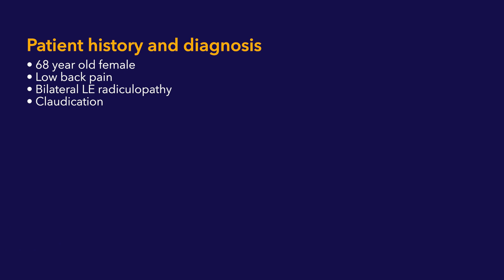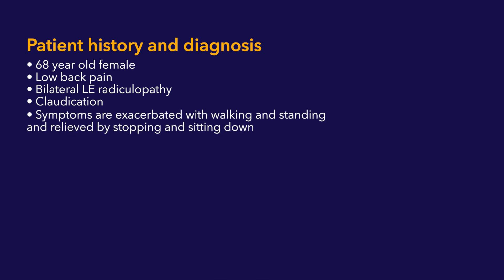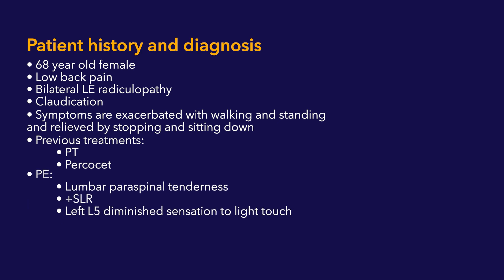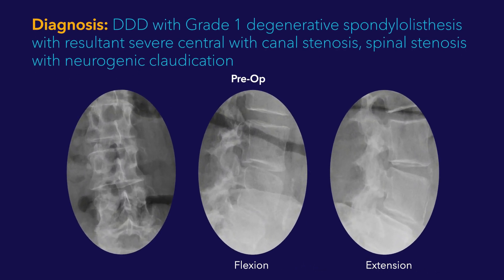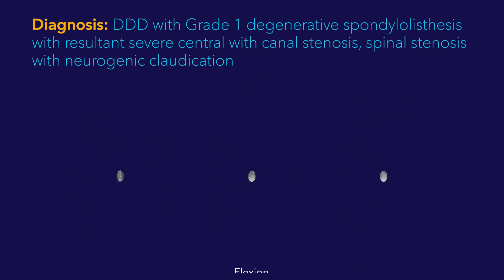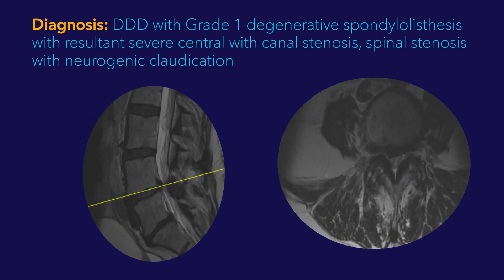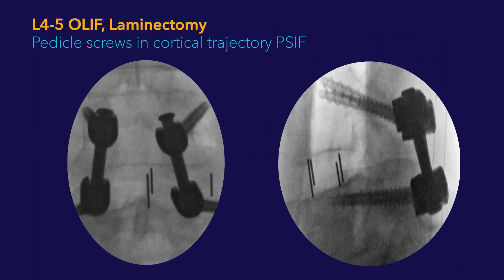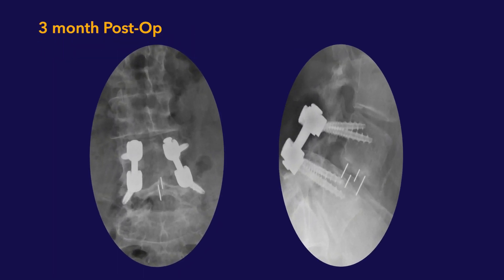Case Review 2: OLIF25™ Procedure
Dr. Alireza Anissipour, orthopedic surgeon at Western Washington Medical Group, performs an OLIF25™ procedure.

Device usage is as described in United States (U.S.) approved labeling. Please consult approved labeling limitations relevant to your geography of clinical practice for device intended use. This video is intended for healthcare professionals.

UC20210502aEN-REV038928